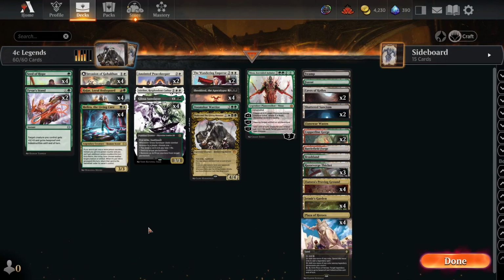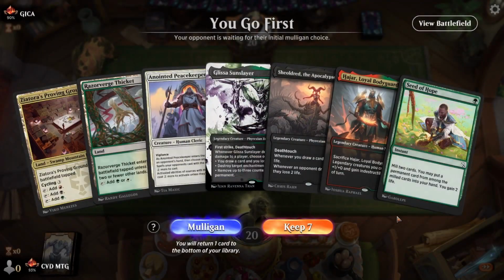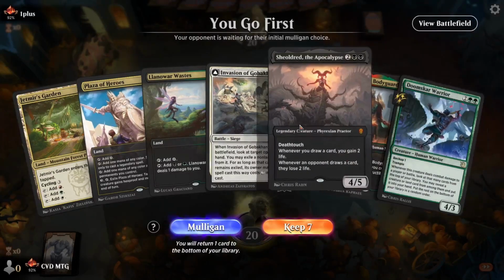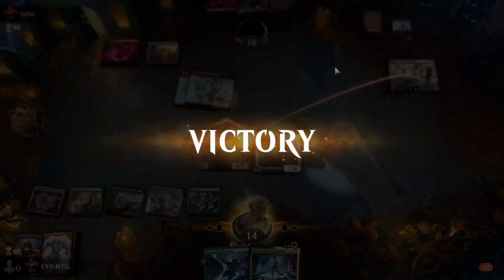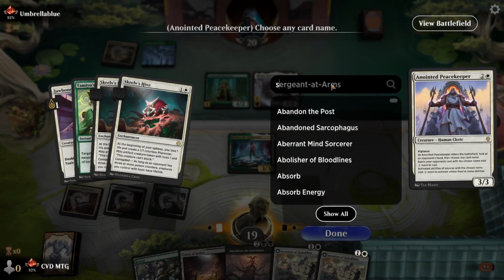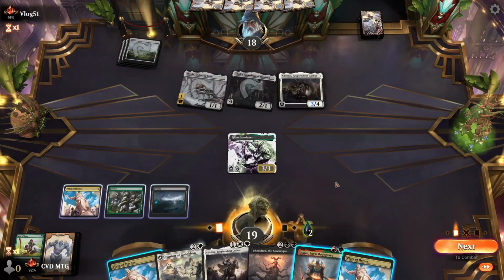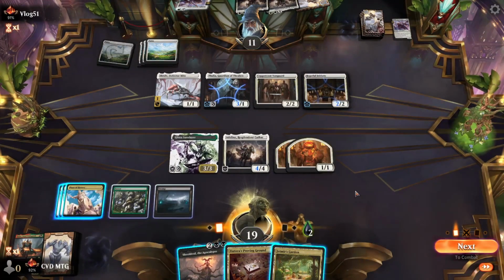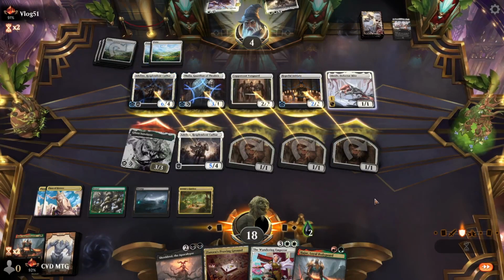Lets💀Jam🔥All🌳The☀️Bombs - MTG Arena MAT Standard Deck Tech - 4 Color Legends 002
00:00 Deck Tech
02:08 VS Esper Midrange
03:41 VS Mono Red
06:44 VS Selesnya Toxic
09:39 VS Mono White